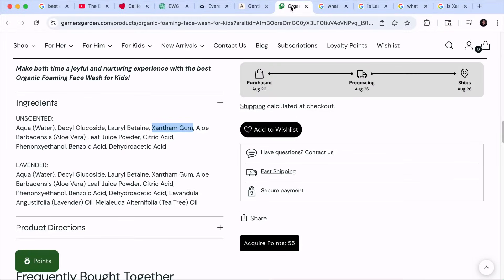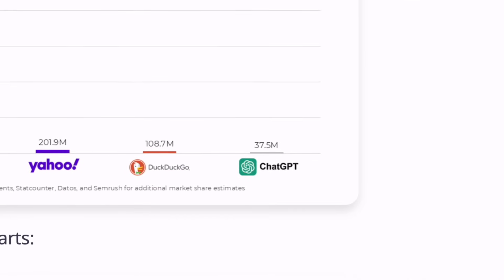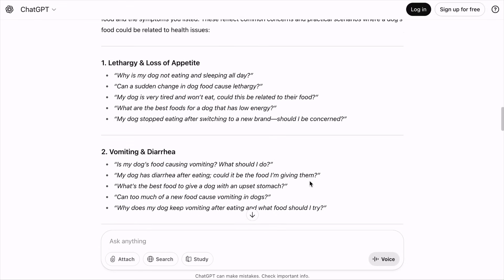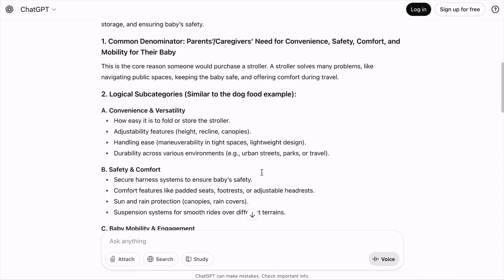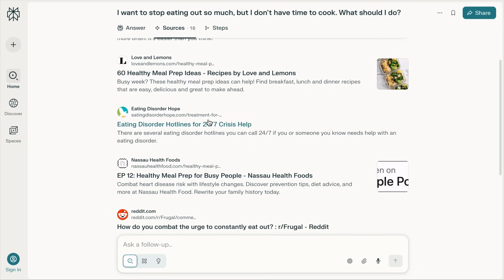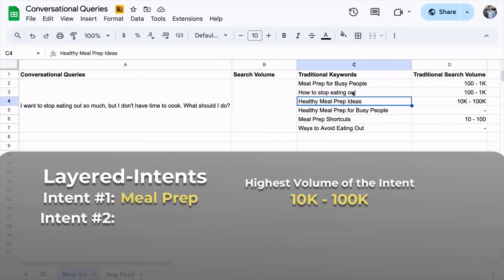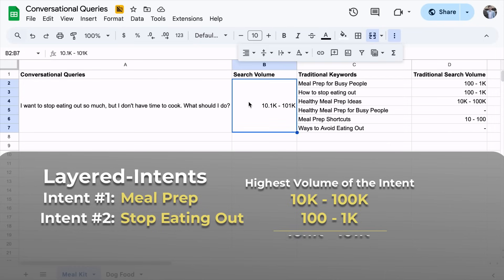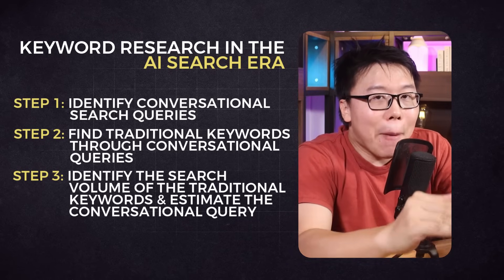The AI Keyword Research Hack No One Talks About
In this video, we’ll discuss the strategies to find the right keywords in the AI era and boost your SEO success.

Chapters (Timestamps):
00:00 - Introduction
02:21 - # 1: Identify Conversational & Situational Queries
05:55 - # 2: Look for Traditional Keywords Through Conversational Queries
08:38 - # 3: Logically Determine the Search Volume
13:11 - Outro

► Prompt:

I'm promoting [insert product/service] (“product”). Please:

1) Identify the common denominator that connects customer problems, situations, or needs back to this product.
2) Break the denominator into logical subcategories (like digestive, skin, mobility, for dogs; or technical SEO, on-page SEO, traffic growth for plugins).
3) Provide conversational and situational queries that real people would ask online, grouped under each subcategory, that naturally point toward my product as the solution.

How to Do Keyword Research for Free in 2026 & Beyond